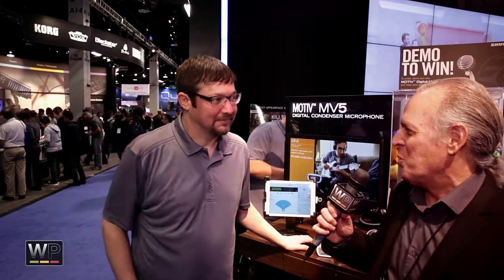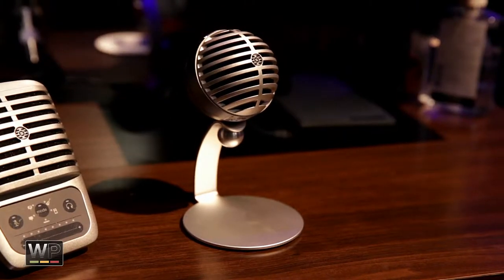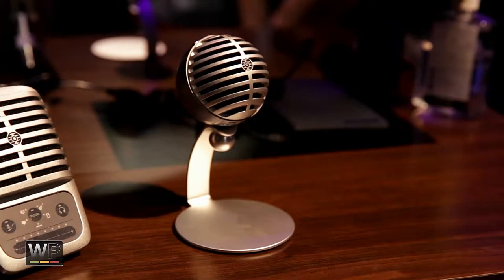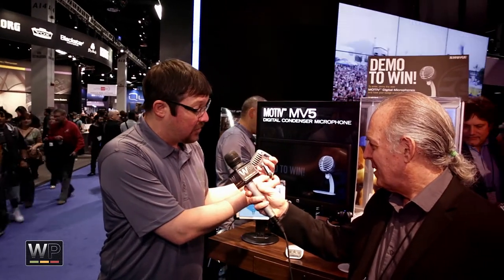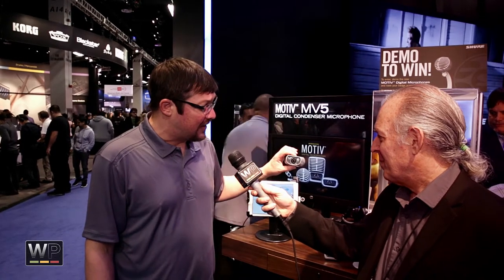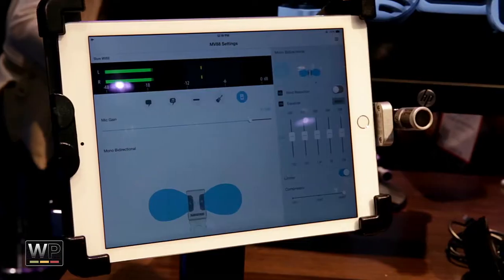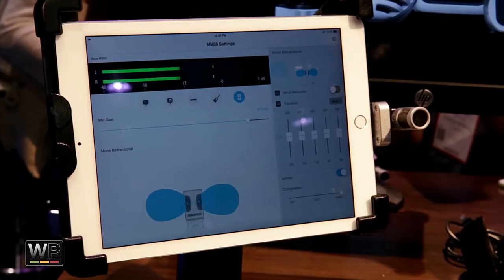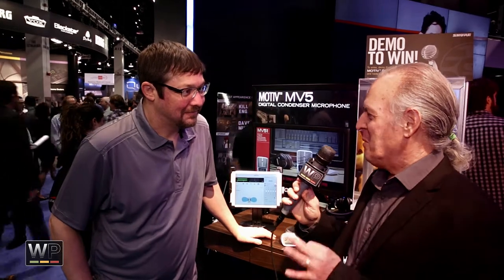Shure Digital Condenser Microphones - NAMM 2015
Live from NAMM 2015 at the Anaheim Convention Center, Westlake Pro's Peter Malick talks to Shure about their new microphones.